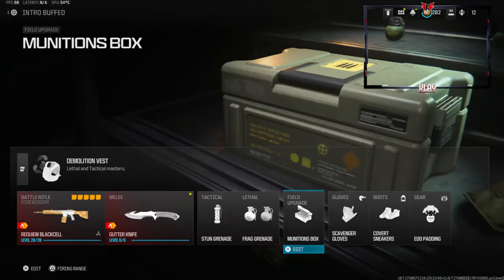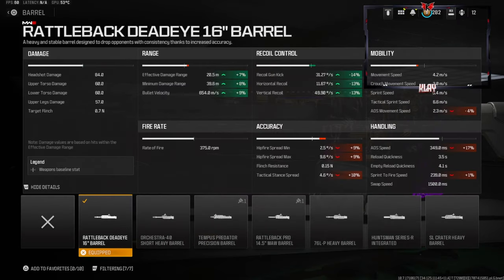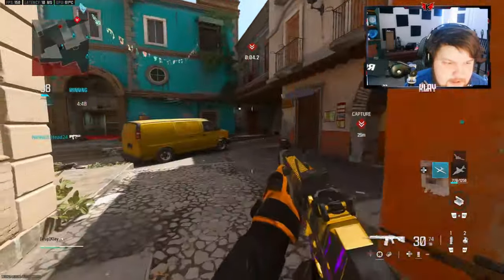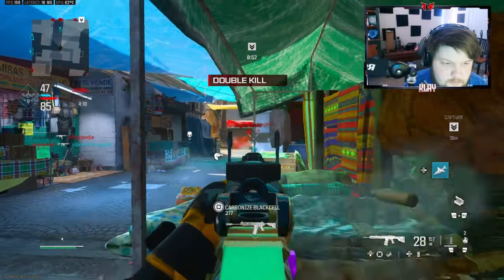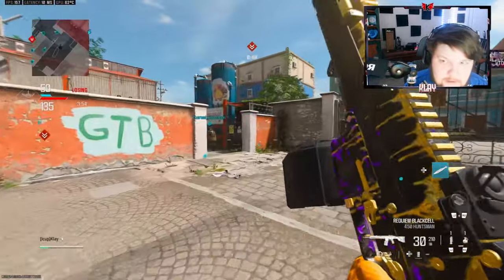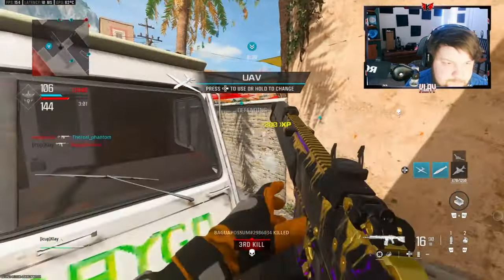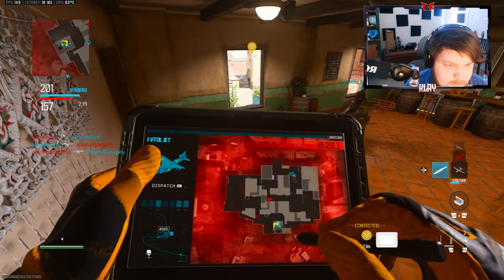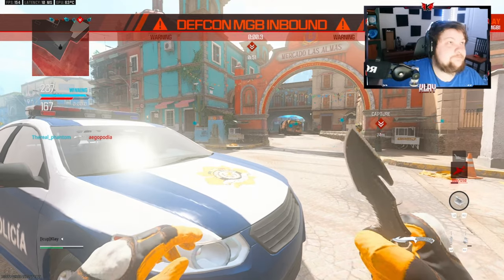*BUFFED* SIDEWINDER Class Setup in MW3 is INSANE! (BEST SIDEWINDER BUILD / LOADOUT)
2nd channel- @MoreKlay

3rd channel - @klayx2

4th channel - @CompetitiveKlay